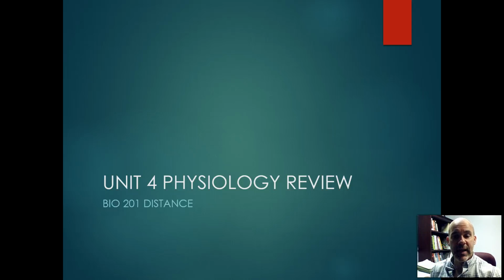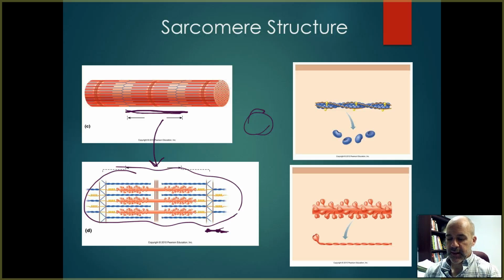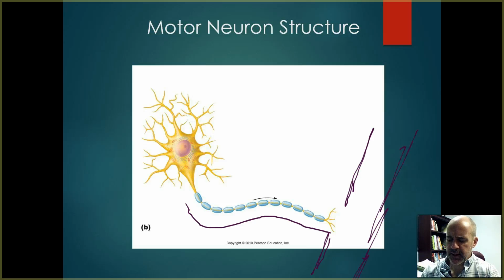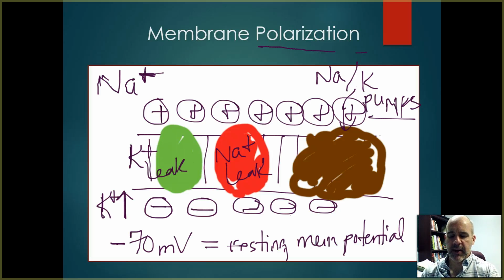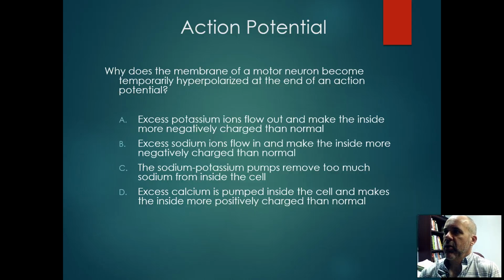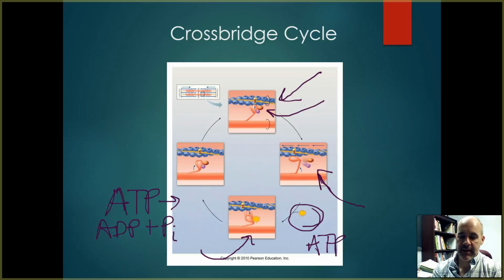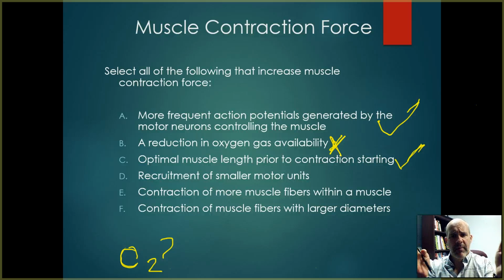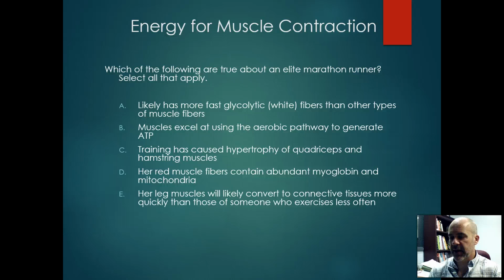BIO 201 - UNIT 4 PHYSIOLOGY REVIEW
BIO 201 - Unit 4 Physiology Review for my distance education course.